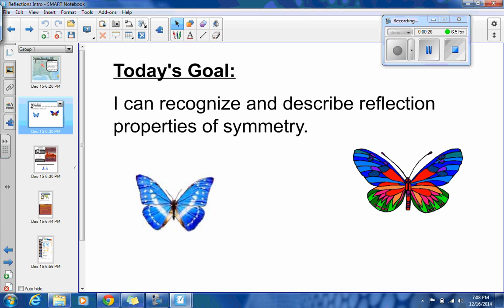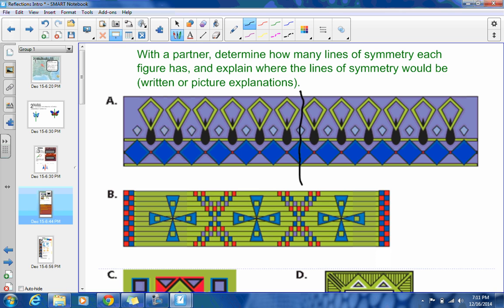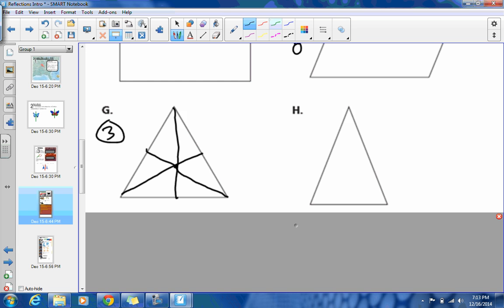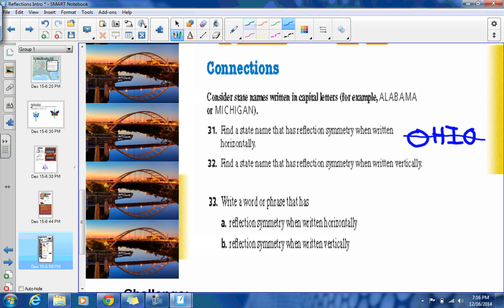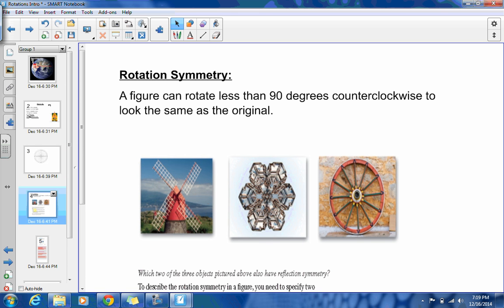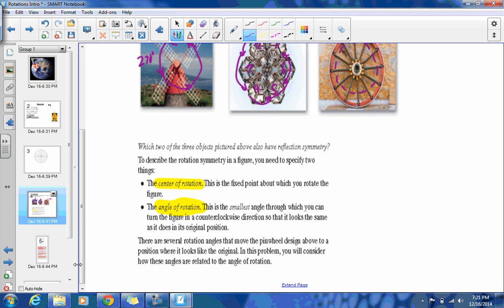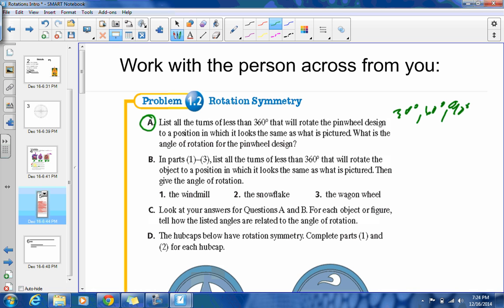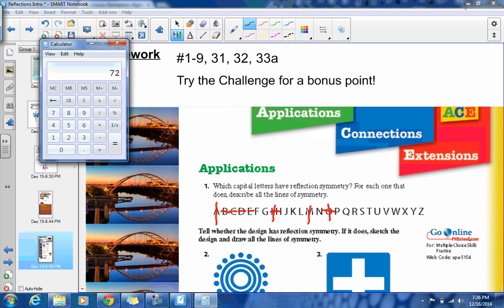Intro to Reflections & Rotations